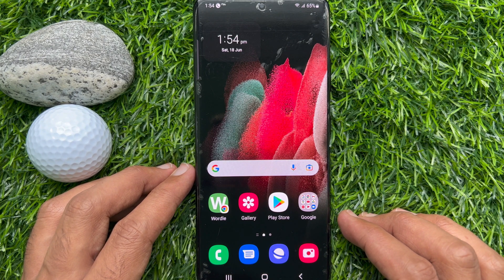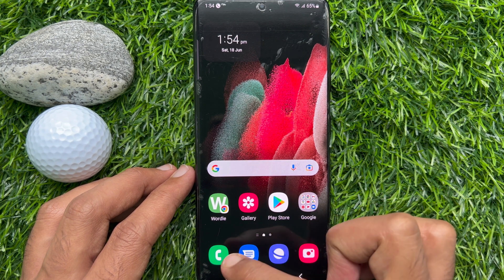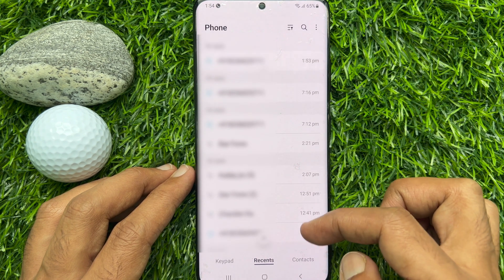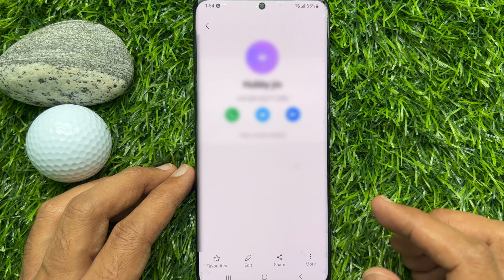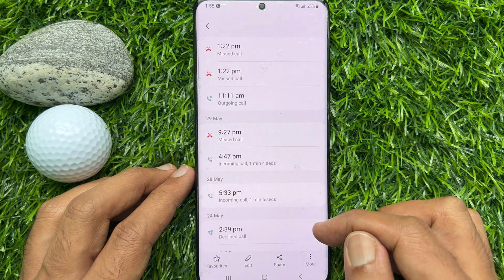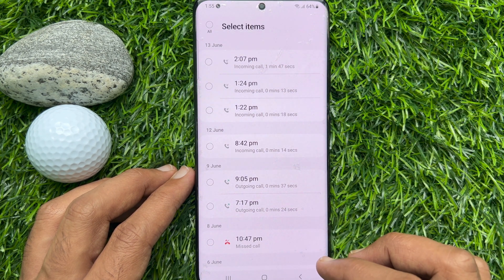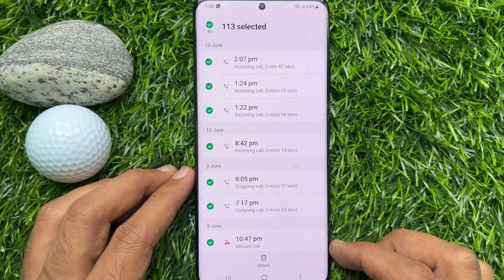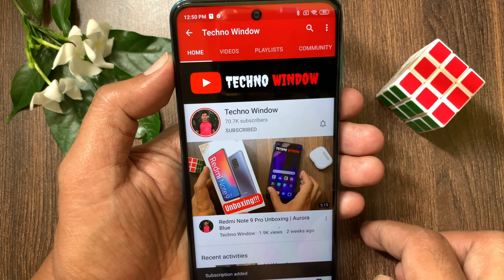How to Check Call History of a Number on Samsung Galaxy